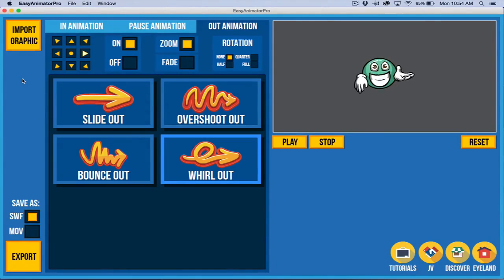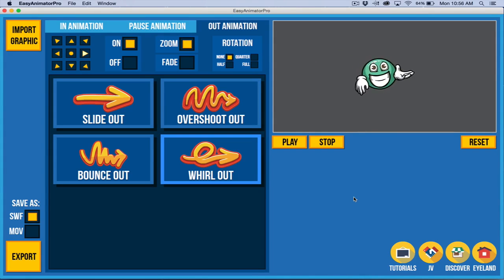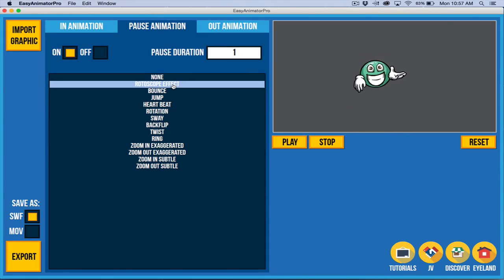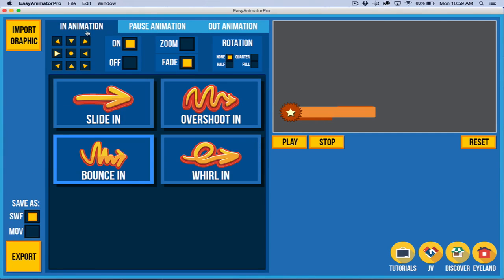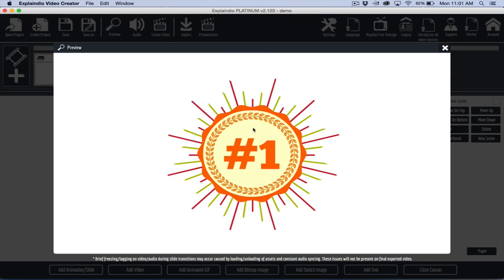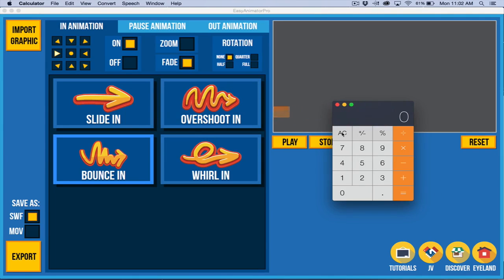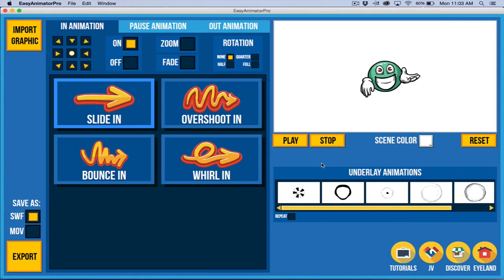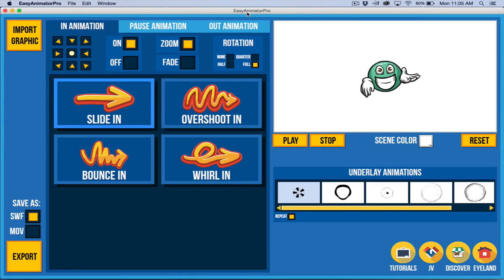Easy Animator Pro Review – Get LIFETIME Updates for Easy Animator Pro - easy animator pro review.mp4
Get LIFETIME Updates for Easy Animator Pro.

- ONLY 1000 Lifetime Update Licenses Available!
- Includes version updates (version 1, 2, 3, etc.)
- Over 4.5 million animation possibilities to begin with!
- Import SWF & PNG (SVG coming soon)
- Export to vector SWF and/or MOV (with transparent background)
- Frequent Updates (see video for preview of next update)
- Create fun and engaging animations for your videos in seconds!